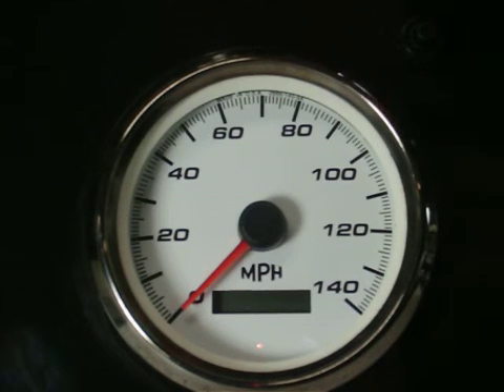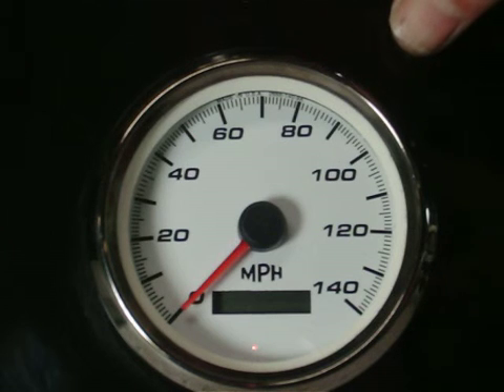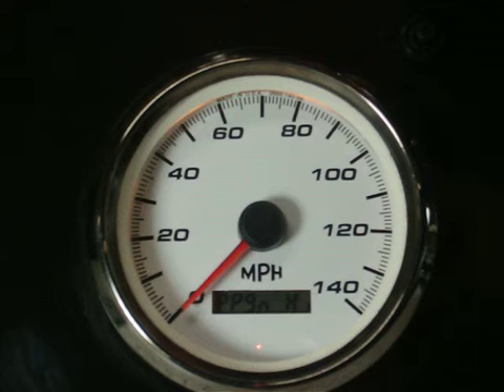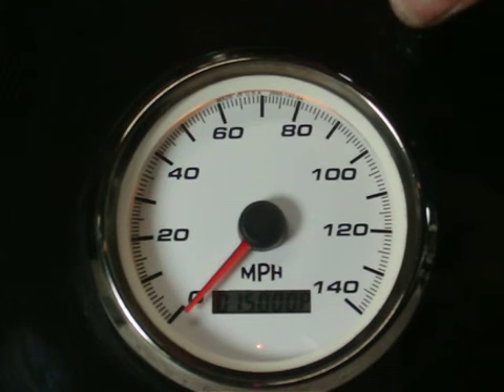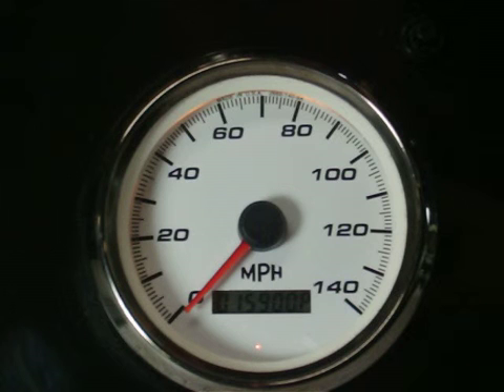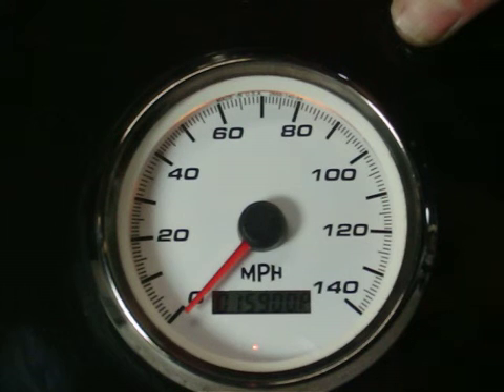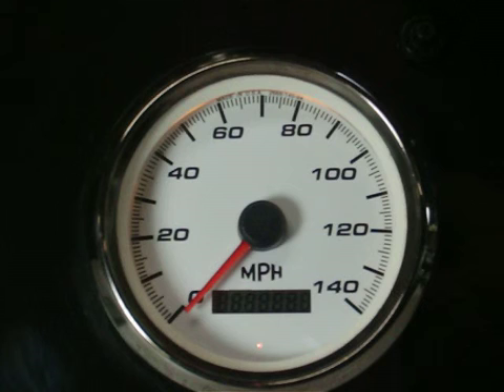4and6pulse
Manually setting the pulse count on New Vintage Speedometers with 4 and 6 pin connectors